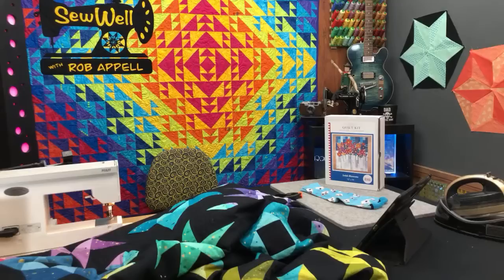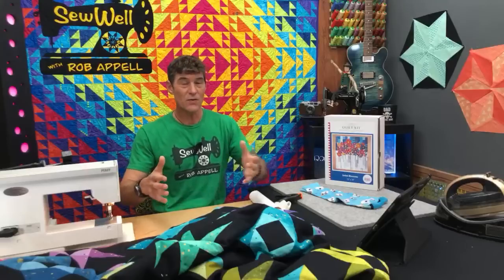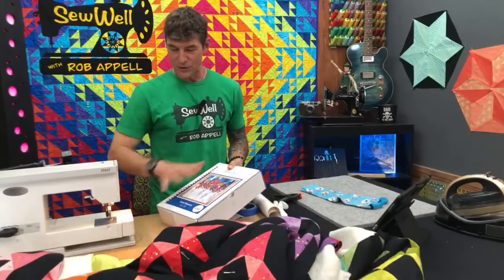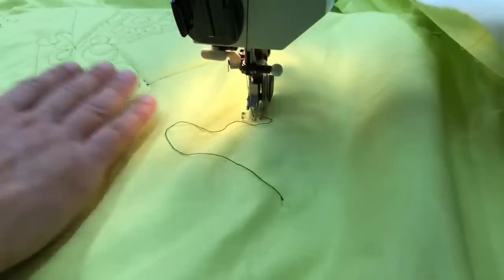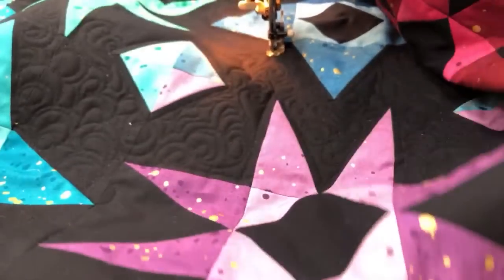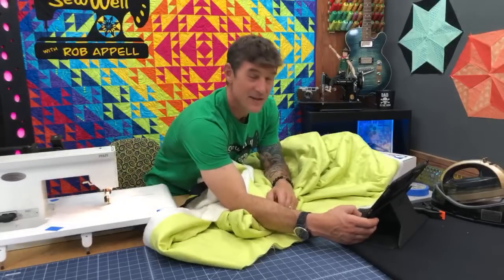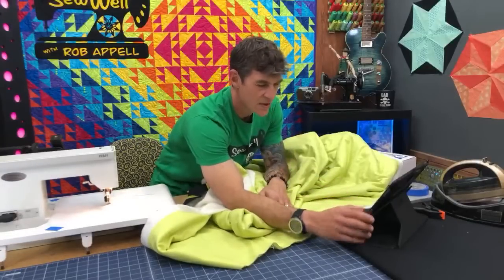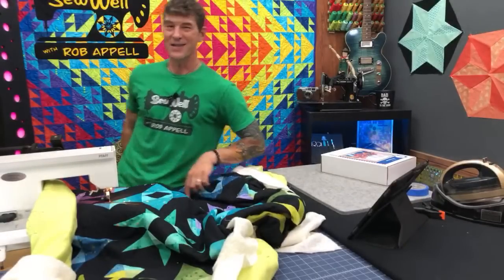Rob Appell Machine Quilting on 7” Machine